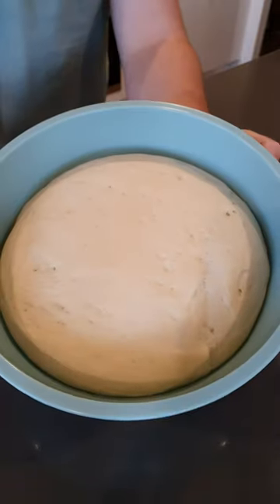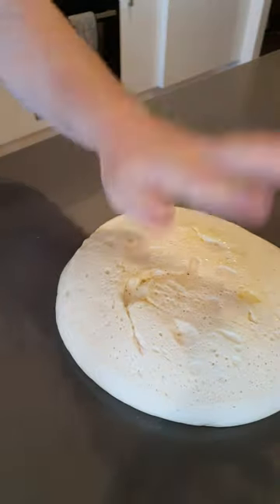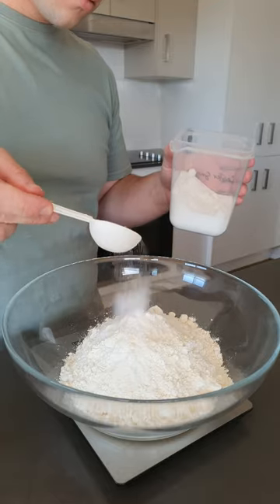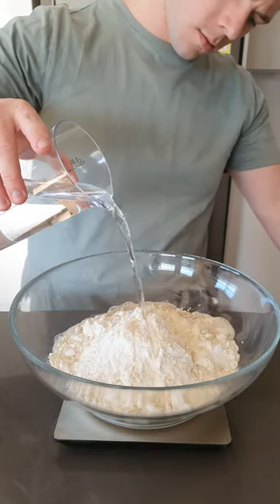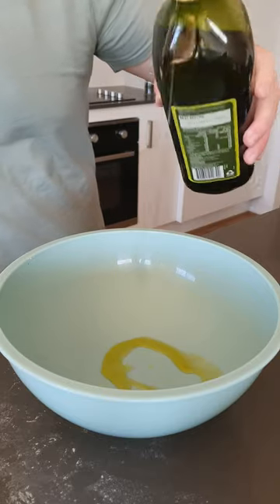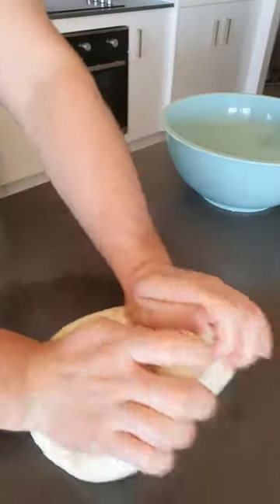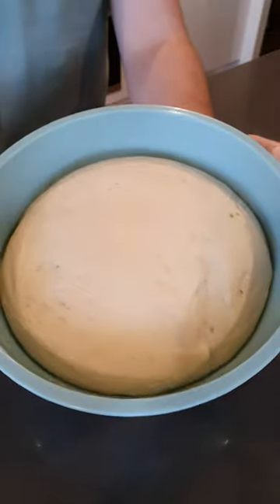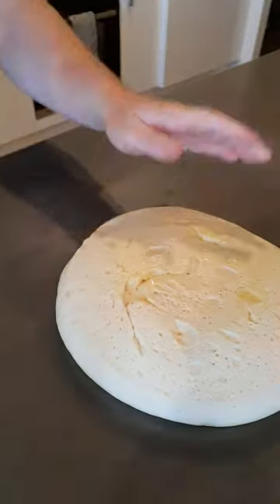Homemade Pizza Dough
Pizza dough is so easy to make, anyone can do it. Plus, with it being so cost-effective, you should be giving it a go.

Ingredients:
- 4.5 cups flour
- 1.5 tbsp sugar
- 2 tsp salt
- 2.5 tsp yeast
- 370ml warm water